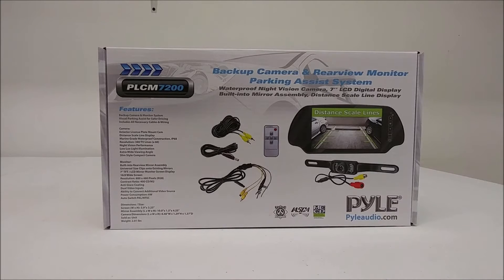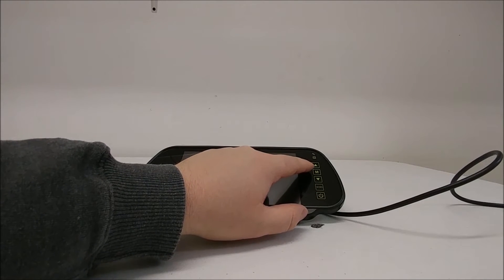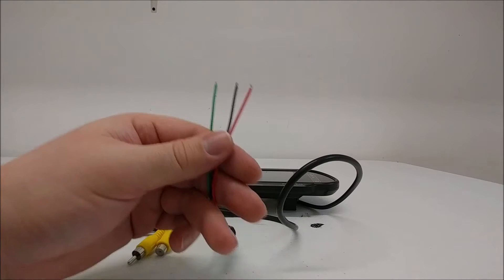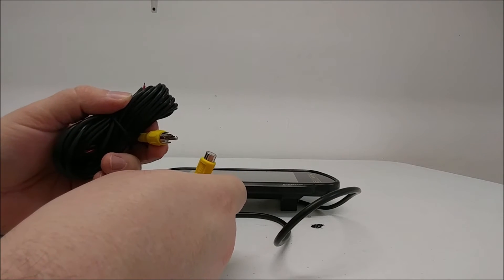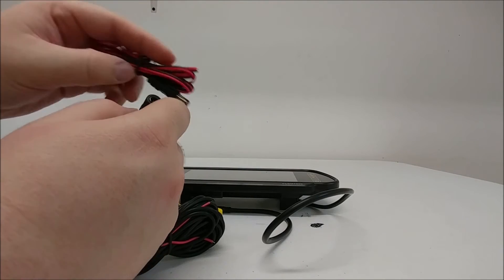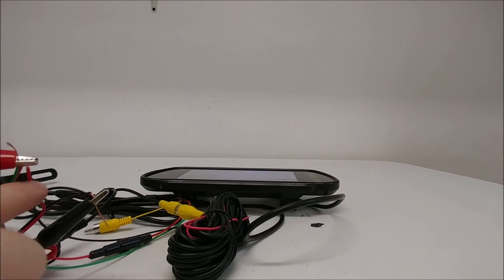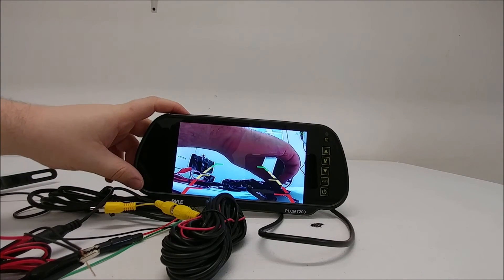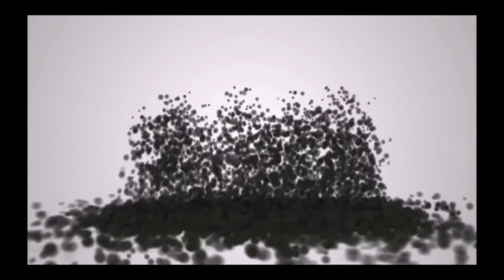Pyle PLCM7200 Quick Overview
Here is a quick overview of the Pyle PLCM7200, backup camera system.